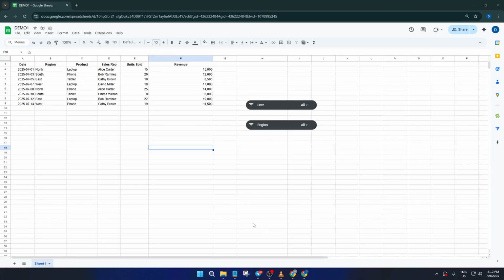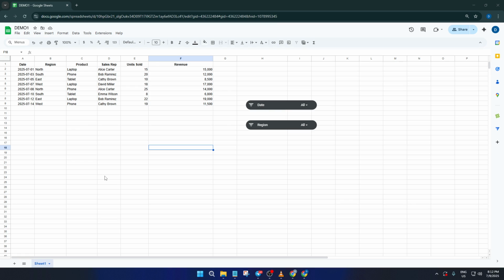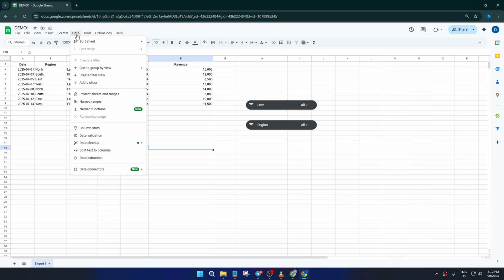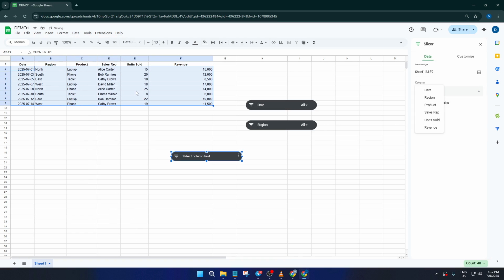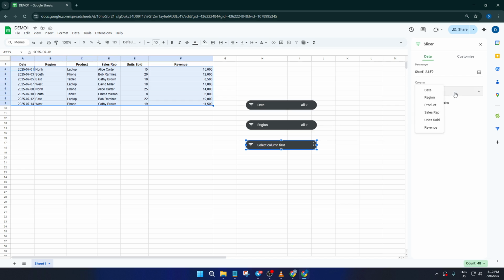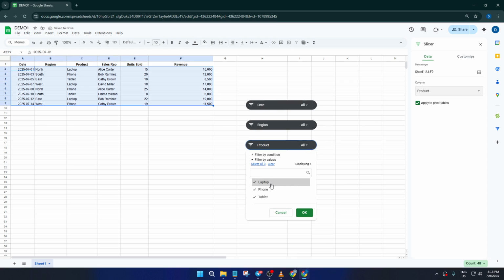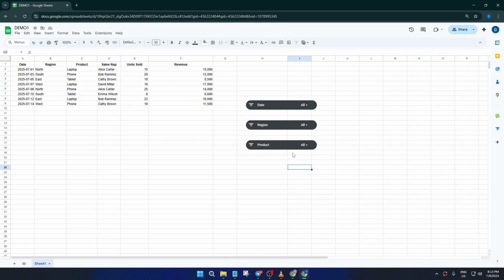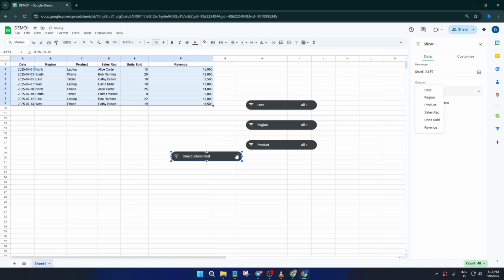How To Add Slicer in Google Sheets (Easiest Way) (2026 Guide)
Learn how to use Google Sheets Slicers to filter your data quickly and efficiently! In this easy tutorial, we’ll cover what slicers are, why they’re useful, and provide a step-by-step guide to adding and customizing slicers in your own spreadsheets. Whether you’re using Google Sheets on the web or desktop, this walkthrough will help you master slicers for cleaner data analysis.

🔎 Timestamps:
0:00 Introduction
0:32 What is a Google Sheets Slicer?
1:20 Supported Platforms (Web & Desktop)
2:10 How to Add a Slicer
4:00 Customizing Slicers (Fields & Filters)
5:25 Tips & Troubleshooting
6:10 Real-World Examples
7:30 Final Thoughts

With slicers, you can let viewers or collaborators segment and visualize spreadsheet data instantly. Perfect for dashboards and interactive reports!